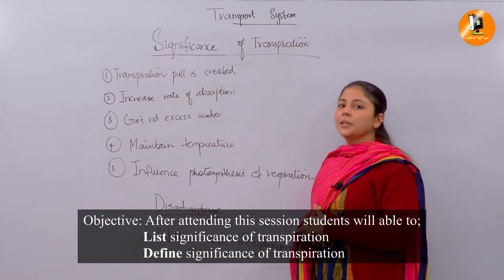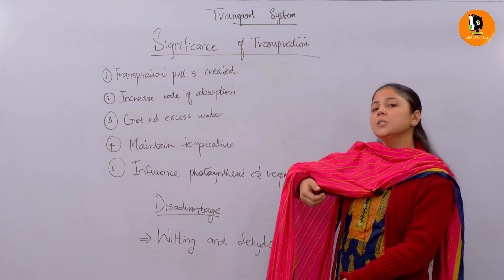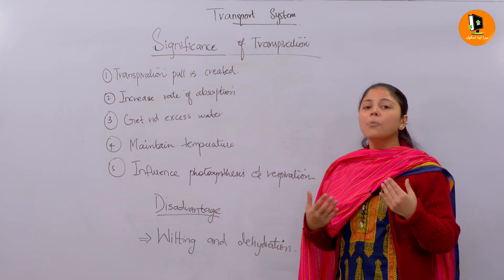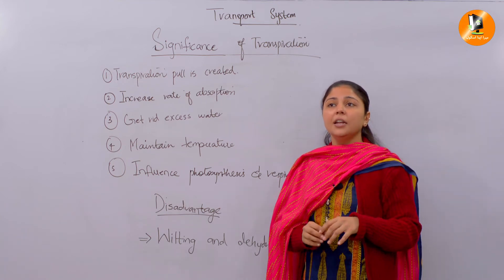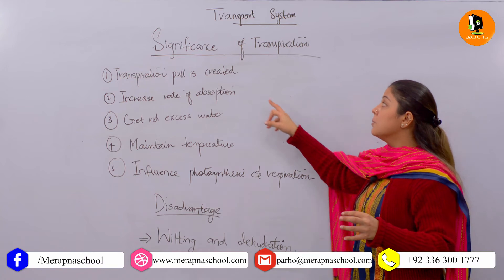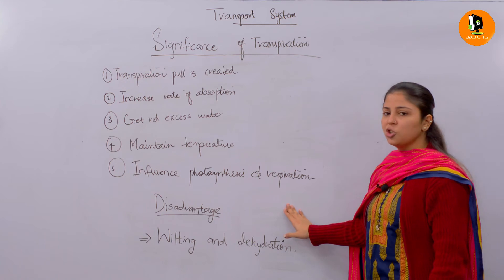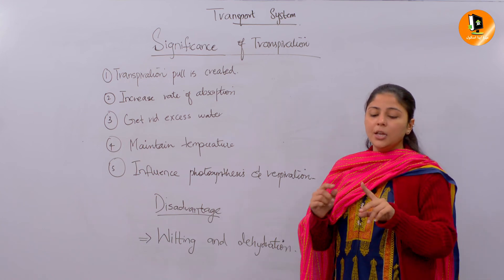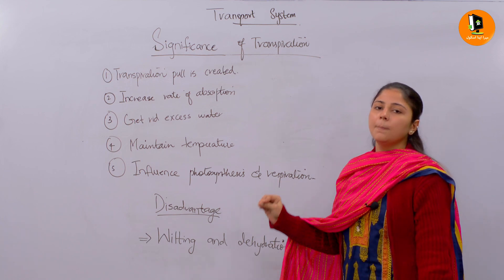9.2.4 | Significance of Transpiration | IX Biology | Mera Apna School